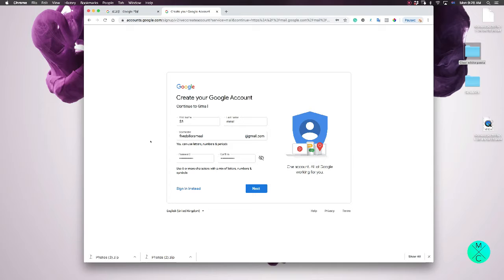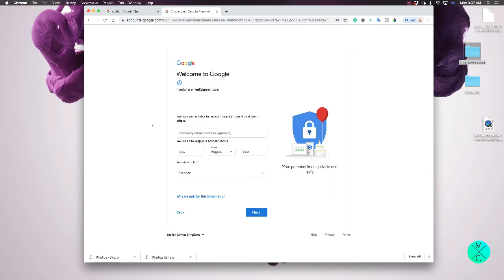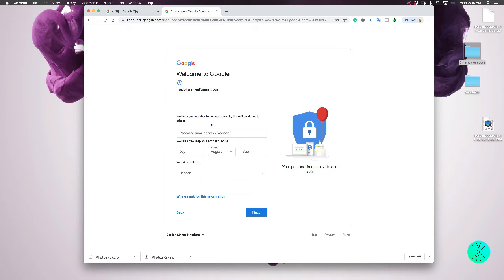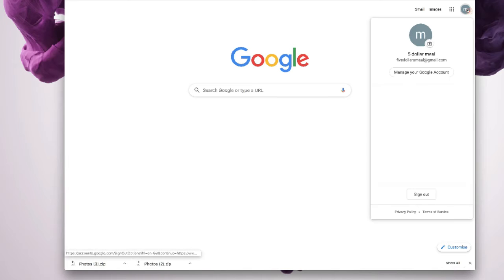Creating your Youtube channel in 6mins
Easy & simple steps for beginners - how to create a new Youtube channel.